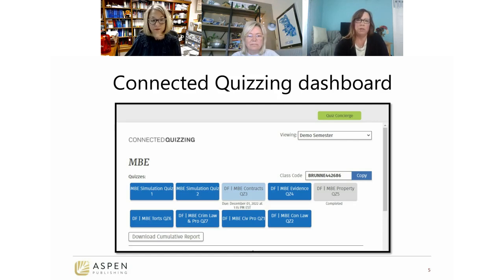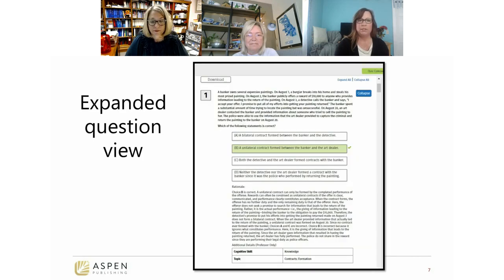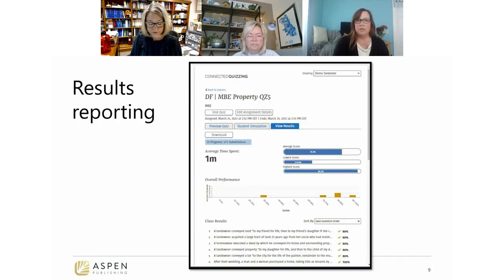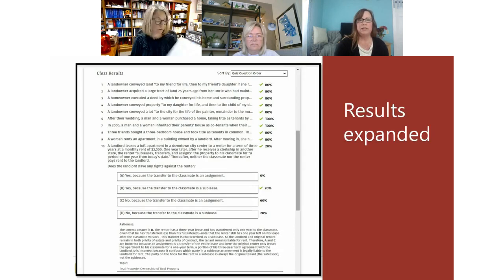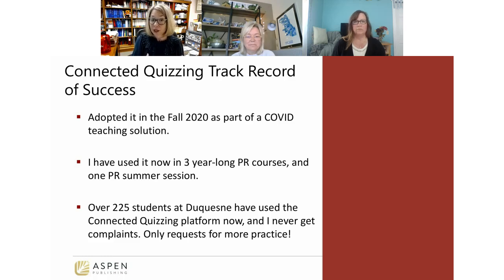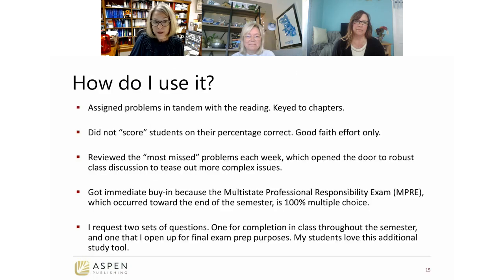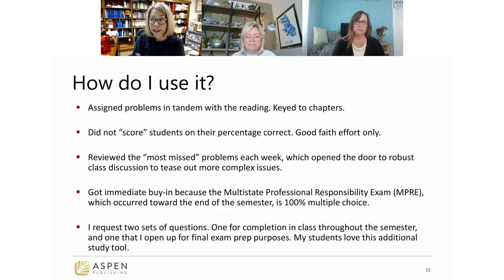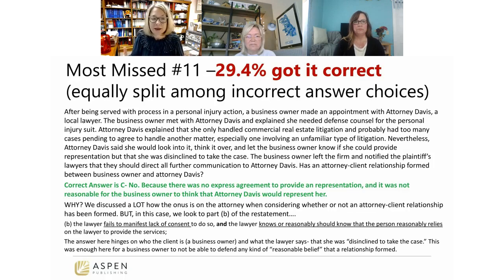Connected Quizzing & MBE Course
Connected Quizzing (CQ) is an easy-to-use formative assessment tool that incorporates high-quality quiz questions, valuable feedback, and actionable analytics for law school courses. Learn how Professor Ashley London introduced formative assessments into her classes with Connected Quizzing—and her students loved it! Professor London will share insights about how she was able to leverage the content and technology available in Connected Quizzing, resulting in:

Time saved from writing questions and creating quizzes in her LMS
Increased student engagement for in-person and remote learners
Improved student scores over time
Growth in student confidence and abilities

Lisa Brunner, Program Manager, will share a brief overview of the Connected Quizzing experience and how easy it can be to incorporate formative assessments into your course to enhance student learning and engagement.  And we will also discuss the new Connected Quizzing for the MBE course, hearing from the Managing Editor, Stacie Goosman to understand why and how it was developed.